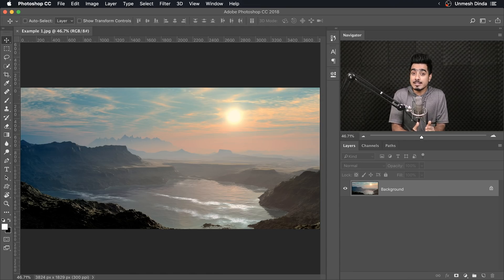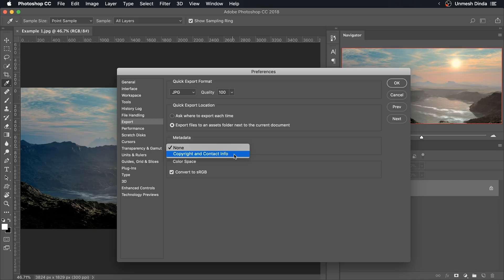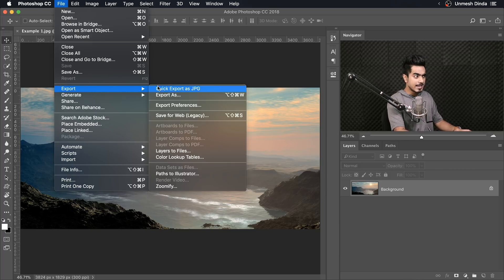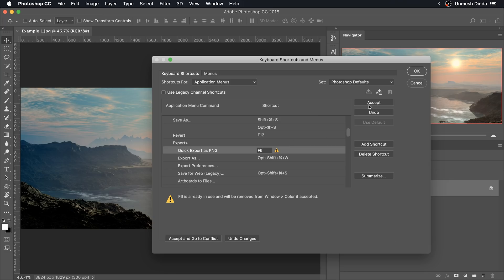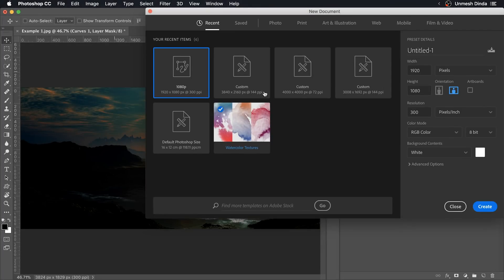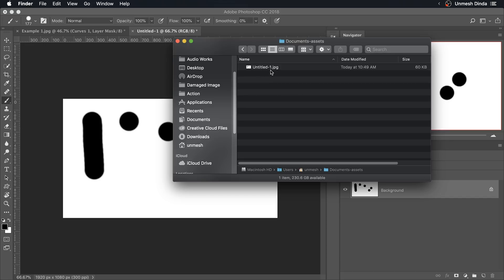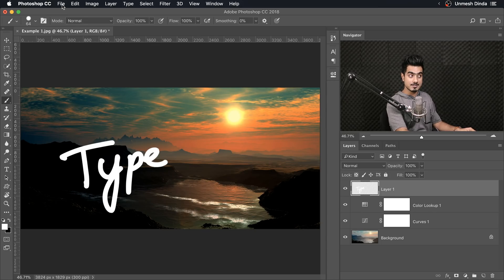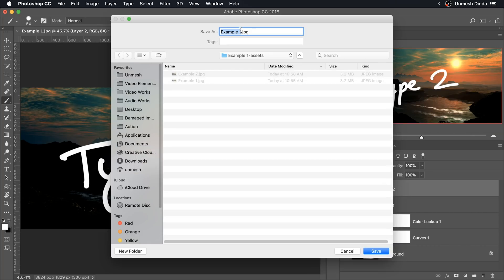Export with Just One Button! - Photoshop Trick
Save Tons of Time by Exporting with Just One Button in Photoshop! Learn how to set up Photoshop to export your images for Facebook, Instagram, or Emails, with just one step and assign a single key to it.

In this tutorial, we will learn how to best use the Quick Export features in Adobe Photoshop CC. Hope this tutorial helps you.